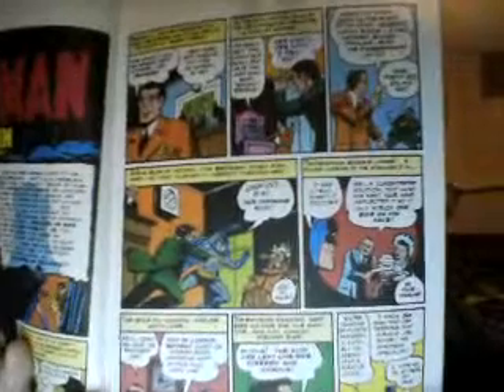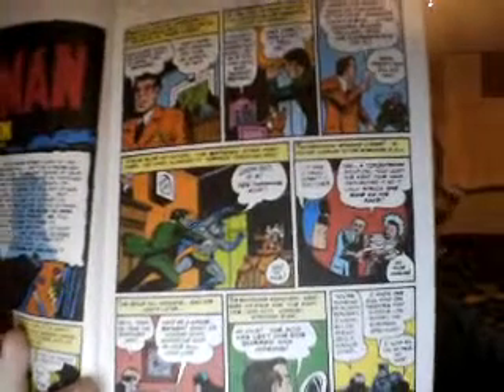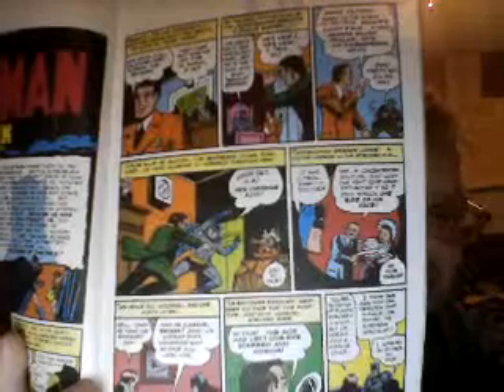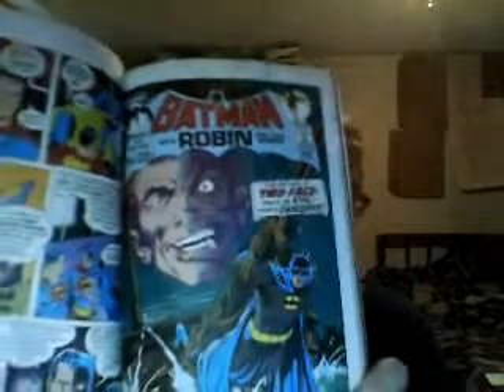Nick Lenz's Comic Corner Classics Non Classics Episode 217 Doubleshot #150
Superman : Camelot Falls Vol. 1
Batman Arkham: Two-Face